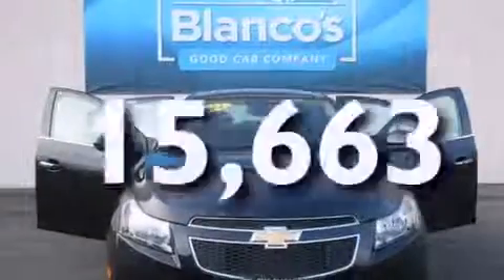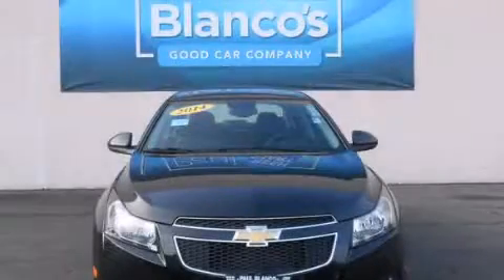Used 2014 Chevrolet Cruze Stockton CA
We have been honored to serve the Stockton CA area , we promise that your experience at our dealership will exceed your expectations ! Year : 2014 Make : Chevrolet Model : Cruze Engine : 4-cyl ecotec 1.4t Trans . : automatic Miles : 15,663 Paul Blanco - Stockton 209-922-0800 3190 Auto Center Dr Stockton , CA 95212 Used 2014 Chevrolet Cruze Stockton CA